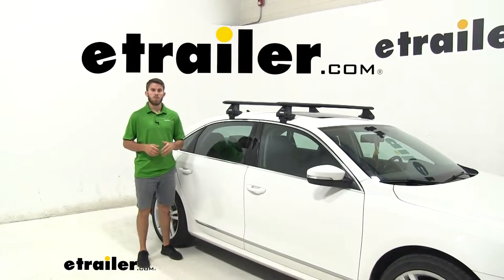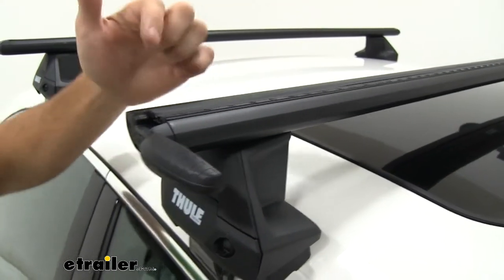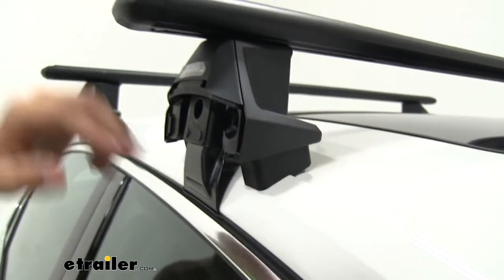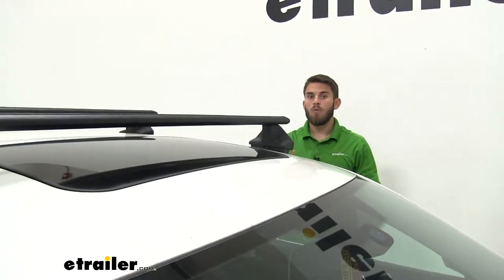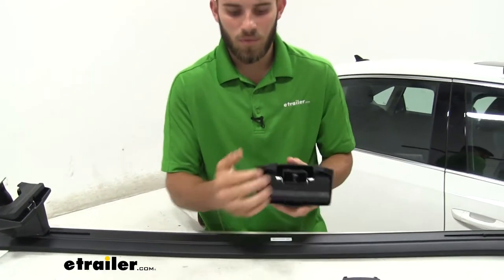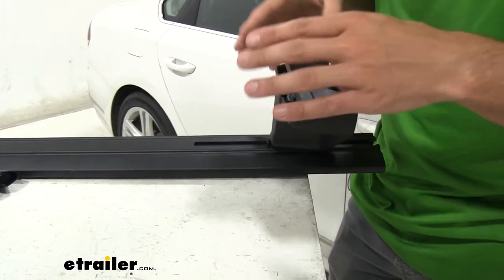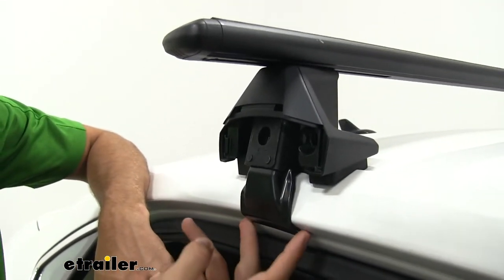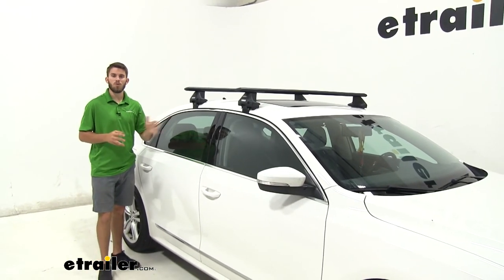Install: Fit Kit for Thule Evo Clamp and Edge Clamp Roof Rack Feet on a 2015 Volkswagen Passat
Colin:              Hey everyone, it's Colin here at etrailer. Today, we have a 2015 Volkswagen Passat, and we're going to be test fitting the Thule WingBar Evo roof rack system. This roof rack system mounts to the naked roof of your Passat. It's going to allow you to get your favorite accessories on your roof to be able to transport them, whether it's a bike rack, a kayak carrier, or even a cargo box.This roof rack system consists of a couple of different parts. Up top, we're going to have our 53 inch long WingBar crossbars. These are going to have an aerodynamic shape to them, which helps cut down on wind noise and drag when compared to your standard square or round bar roof rack system.

They are in black right now, but they're also available in silver, so if that's something you're interested in, just see etrailer.Now we also have a rubber strip up top, and kind of an upgrade from their old load bars is that instead of having to pull the strip out and cut it to length for whatever accessory you want to use, all you have to do is take that T-bolt and just slide it in between the two strips. Just get it to the position on your roof rack and then tighten it down and you're going to be good to go. Then you can shut your end cap.Now below our crossbars, we're going to have our Evo clamp feet, and then our fit kit, which is specifically designed for the Passat. And we'll start up here with the clamp feet. Take the end cap off, you can see what kind of goes on on the inside.

We're going to have the bracket which holds our rubber-coated hook from our fit kit. Going to have a bolt on the inside right there, which is how you tighten it down on your roof rack.Now with the fit kit, it was specifically designed for the Passat, so we have the rubber coated hook that fits perfectly in the doorframe, and we're also going to have the thick rubber pad which goes along with the contours of our Passat. You can see how it comes up and then dips down into that little crevice right there.Now the rubber pad and the rubber coated hook are going to make sure it doesn't harm or scratch the finish of your Passat. When we have that end cap back on, you can see we have a plastic lock right here. We can replace those with Thule lock cores, and that'll just give more security for your roof rack.

You can find those here at etrailer.Now let's go ahead and give you guys a few measurements. First, we're going to go from the top of our roof to the bottom of our WingBar. It's going to be two and a half inches. Now that's more than enough space to be able to get your clamp on accessories under the crossbar without risking damaging the roof of your vehicle. Now if we go from the top of our roof to the top of our WingBar, that's going to be four inches exactly, so you want to keep that in mind for any low clearance situations that you have added that height to your roof.

Now with the Passat being a shorter vehicle, you shouldn't have to worry about that, but it is something to keep in mind.We're also going to have a 220 pound weight capacity for this WingBar set up, which is a good step up from their old load bar system, which was at 165 pounds, but you do want to be sure you double check with your Passat's owner's manual to make sure your roof can handle that weight.Now that we've gone over some of those features, let's show you guys how to get it installed. When assembling the crossbars, the front and the rear will assemble and install the exact same way. How we got the front one installed, we measured from the top of our windshield to the edge of our Evo foot, and we did that the same on both sides to make sure it was even. We're going to assemble the rear cross bar now and then get it installed for you guys.First thing we'll do is flip it over. Now we're going to grab our Evo clamp foot and then two pieces to our fit kit and put that together. The pad's going to go right on this bracket. You can kind of see how the shapes line up. Just make sure you press down on that. Really make sure it snaps on there.There we go. Now we'll get our hook installed, as well. All we're going to do is push that in until we hear a click, right there. Now it's hooked on. You can just kind of give it a couple of tugs, make sure it's on there. Now we're going to take the end cap off of the end of our WingBar.Now what we're going to do to get this installed on the track, there's going to be two silver buttons on the inside. We're going to push down on those and that's going to unlock the latch right here so that we can put it into the track. So push down, we'll insert it into the track. What's cool is that as so